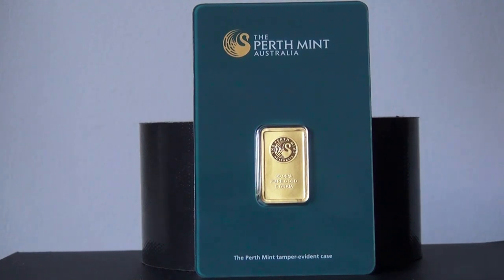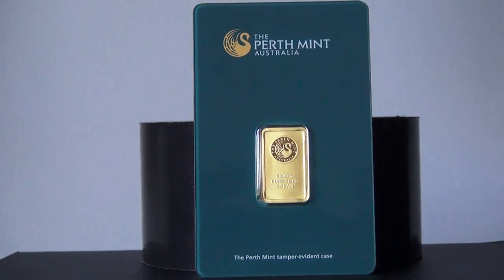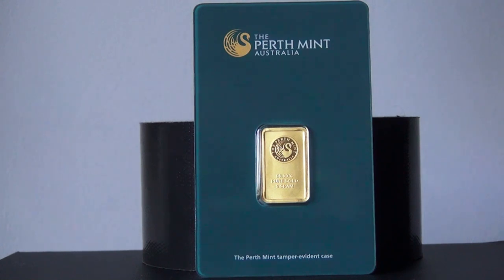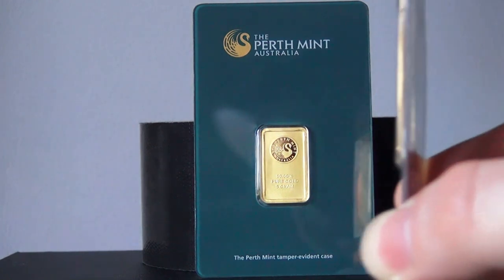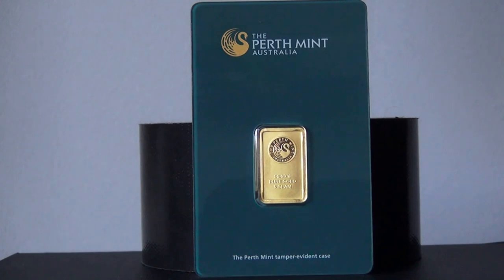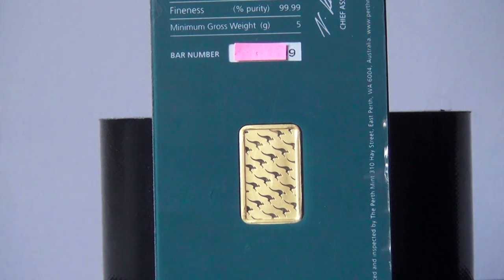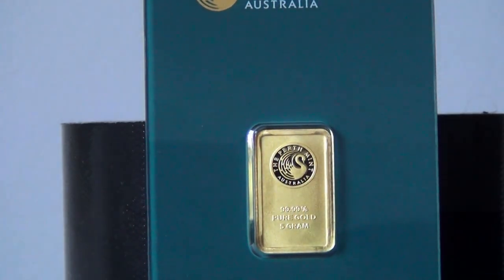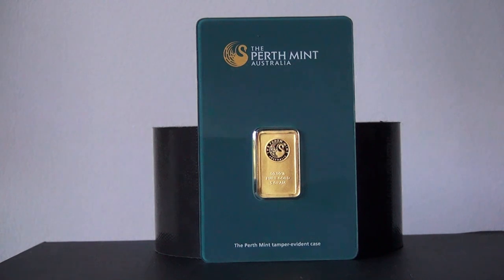REVIEW: 5gram Perth Mint Bar from APMEX [HD]